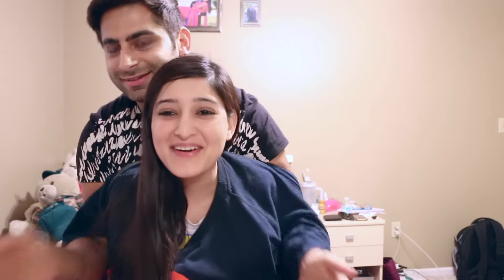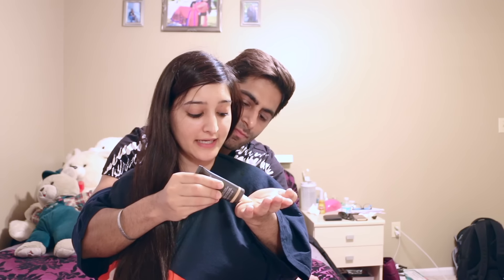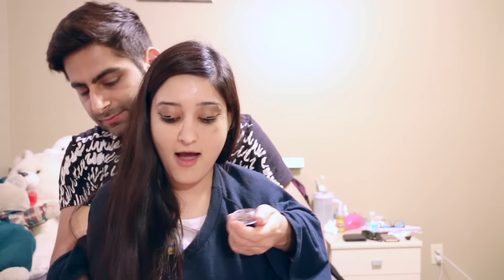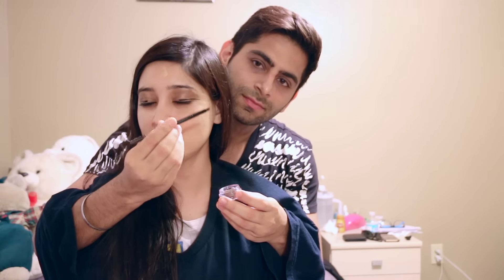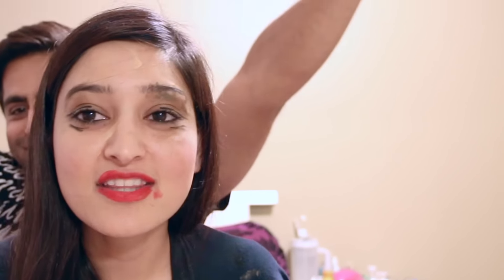HUSBAND DOES MY MAKEUP! | INDIAN YOUTUBER VERSION | NO ARMS CHALLENGE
Simran Kaur -Indian Make Up

We (Bhav Aman And Simran ) are Indian / Desi  Couple . We Love to Vlog Our Travel , Daily videos , Fun challenges, Pranks  and much more ..
Be A part Of Our Story (click the link)

Looking For Help in Graphic Designing / Background Music   :
Thanks !